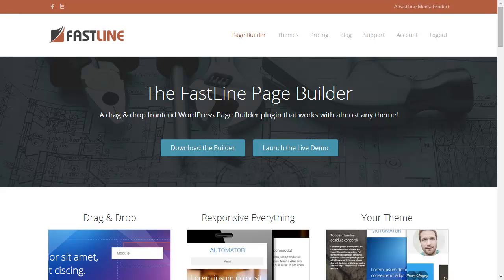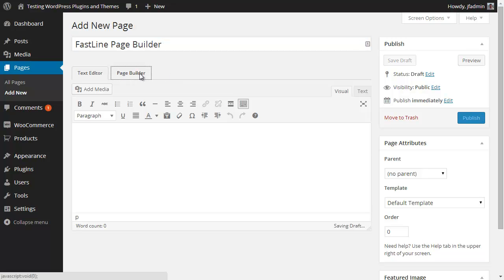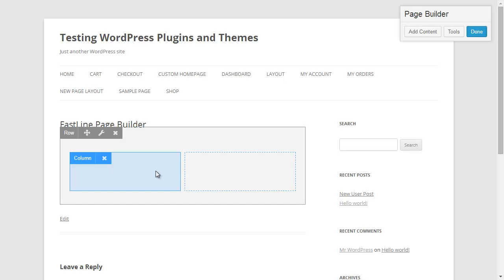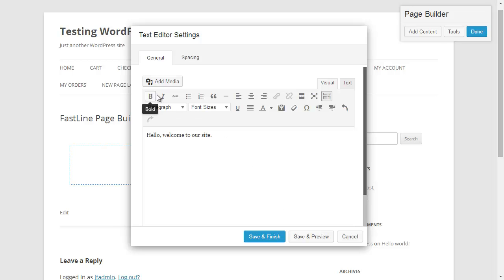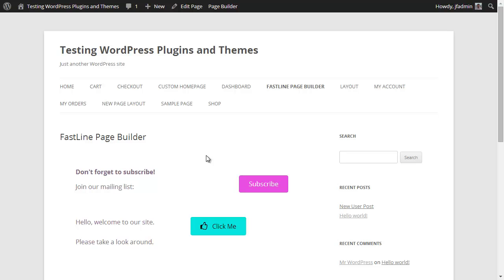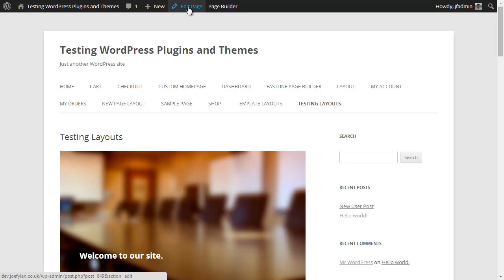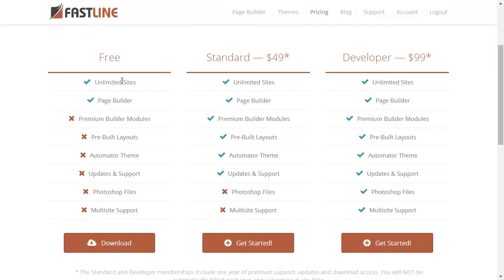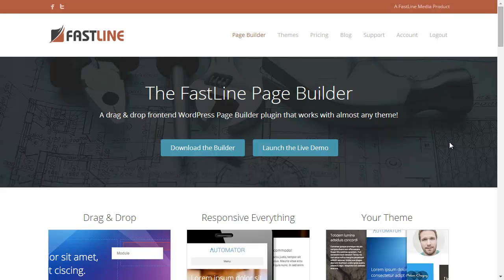FastLine Page Builder Review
A review of the FastLine Page Builder plugin for WordPress by WP Mayor. Please leave any comments on the full written review